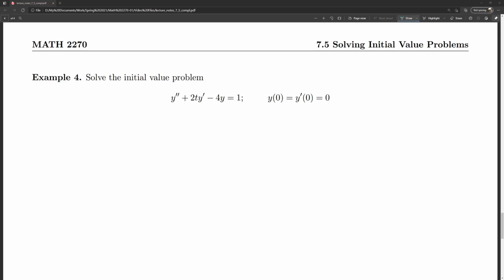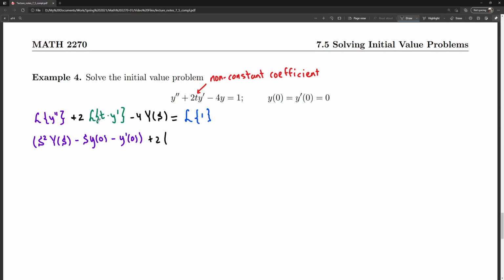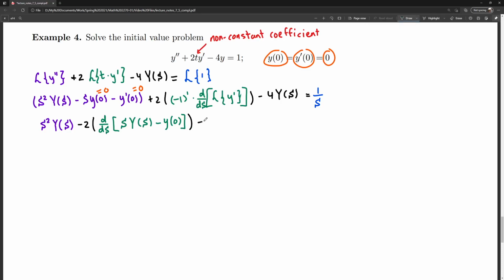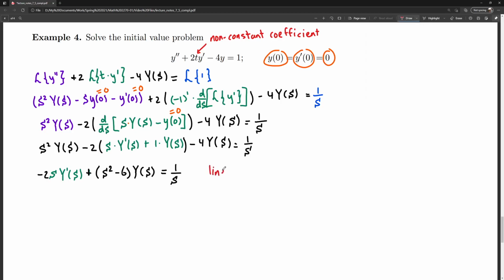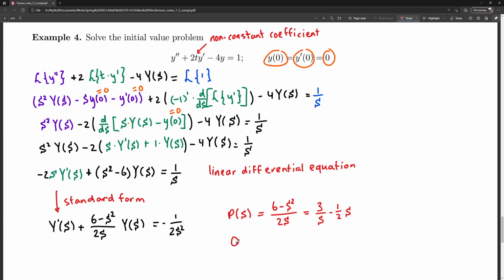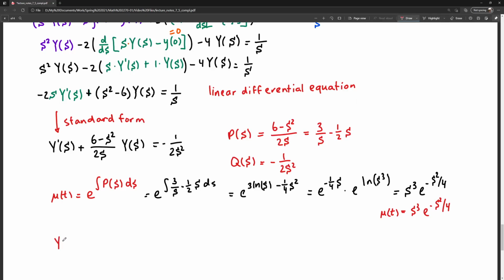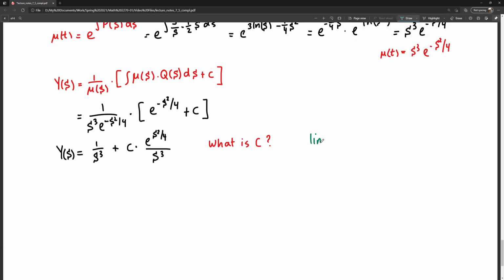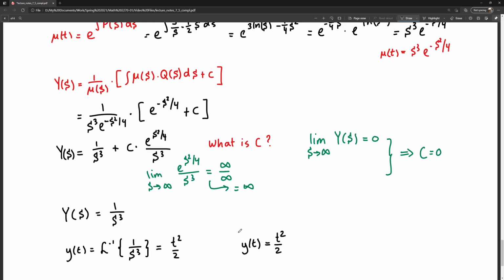Section 7.5 Part 4 (Example)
Solving Initial Value Problems with the Laplace Transform